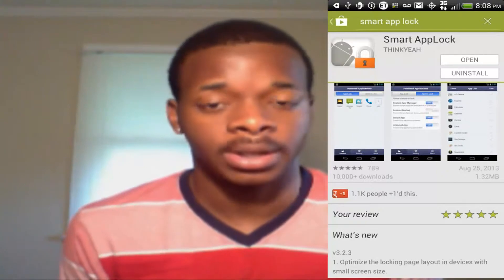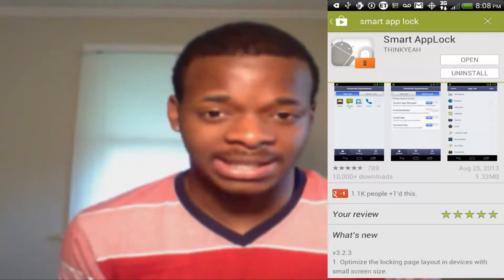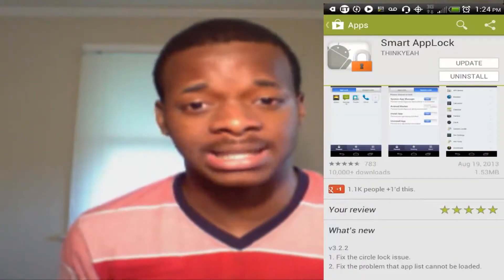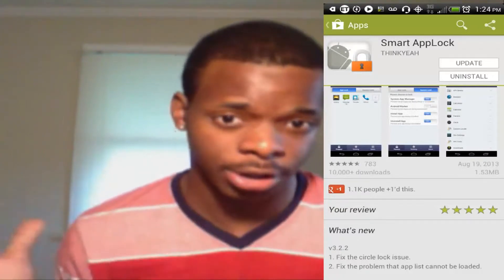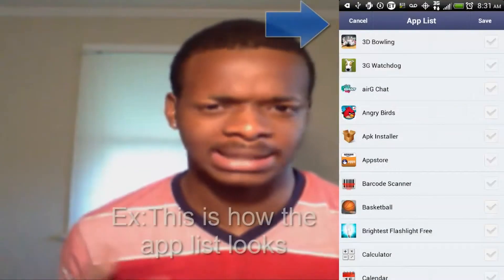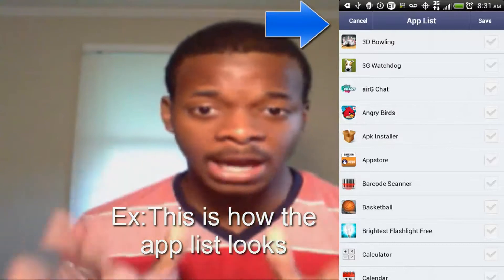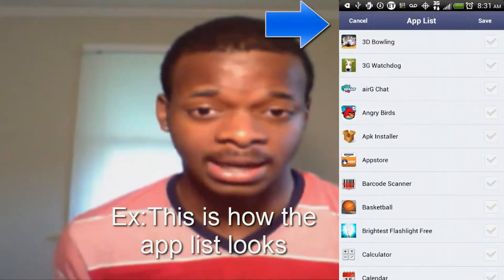Smart Applock Pro (App Protector)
Smart applock pro for android(OS) is the #1 must have security/privacy app for any android device owner.
Annotations are unavailable on mobile platforms,tv's, and game consoles so if you tried to click the video then you are a complete crazy person lol. If you want to view this video click me on the right
I have been using the app for a couple of years to the present because the app just gets better and better with every new update that addresses some bugs, that some users may have encountered!
The latest updates (Discussed in the video)
1. Optimize the locking page layout in devices with small screen size.
v3.2.2
1. Fix the circle lock issue.
2. Fix the problem that app list cannot be loaded

If you have any issues,comments,concerns be sure to drop whatever it's in the comment section.
Please give the app a rating on your phone, you can do this by launching google play and searching up the app and just leave your honest review. My overall rating of this app is a 5/5